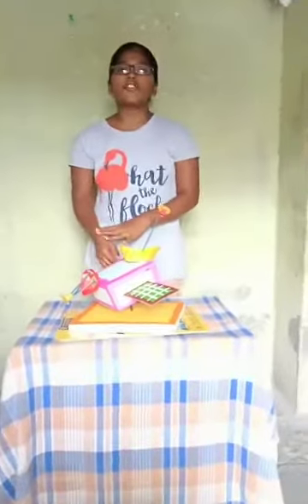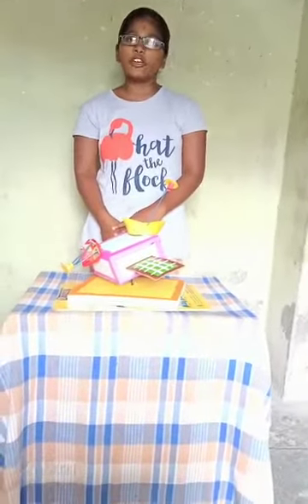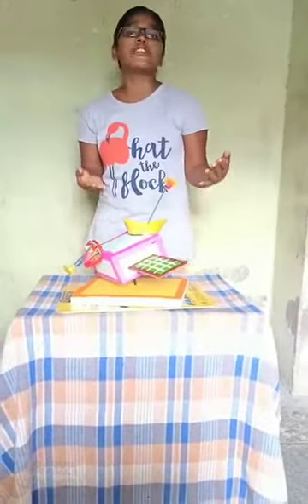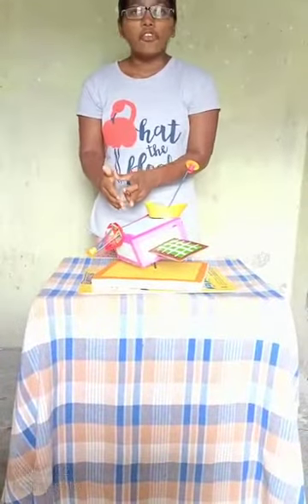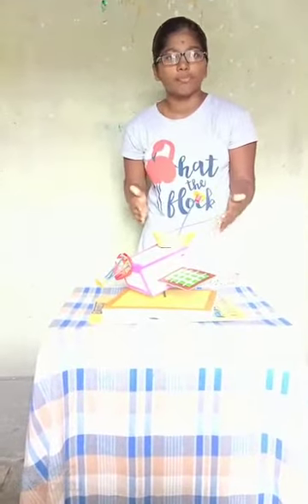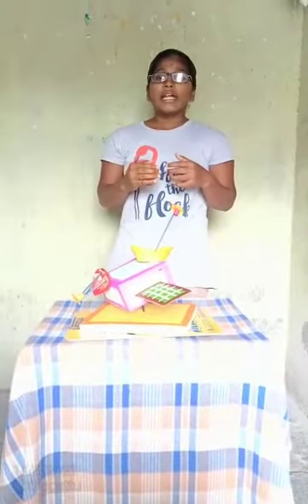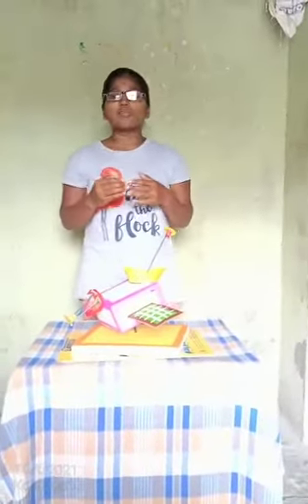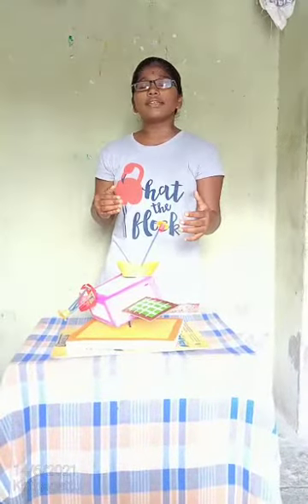Navya from TSWRS Huzurabad explaining about Genesis Space Probe